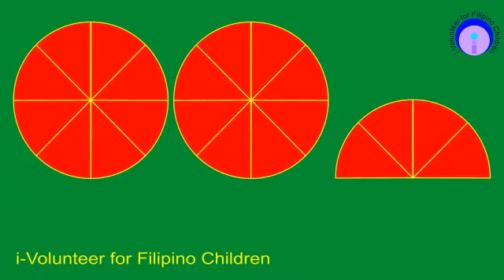bt5 2022 14 02 mixed number assignment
This video will test the mastery of the student on finding the equivalent value of the figure being a mixed number